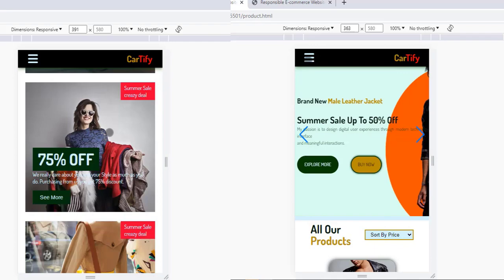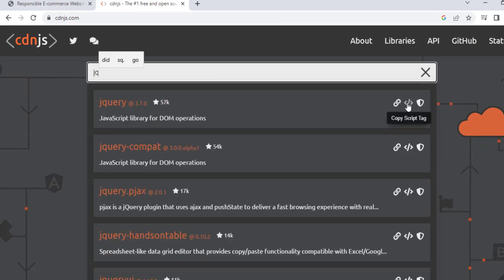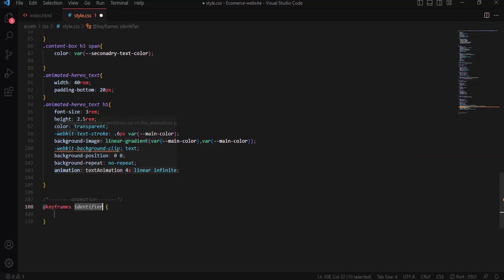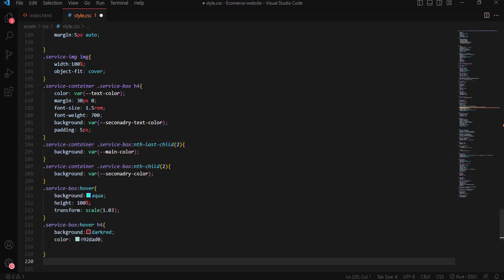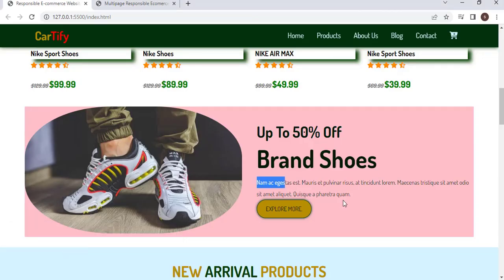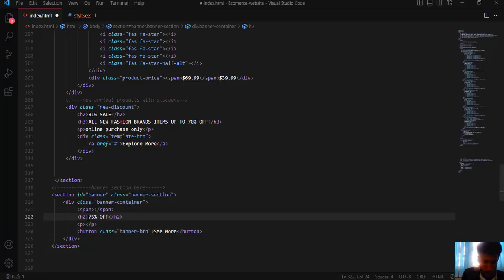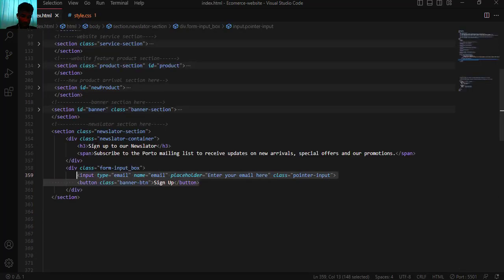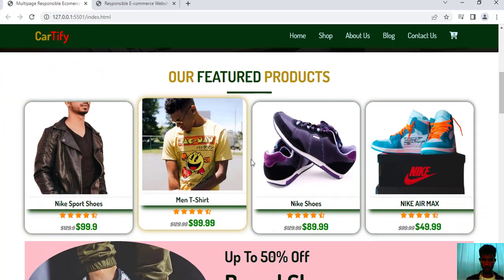Build and Deploy a Responsive Ecommerce Website |Beginner HTML CSS Tutorial on How to Make a Website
Build and Deploy Ecommerce Website With HTML CSS JavaScript Full Responsive Ecommerce Course FREE
LEARN HOW TO BUILD AND DEPLOY FULL RESPONSIVE ECOMMERCE WEBSITE USING HTML CSS & JAVASCRIPT. This is a free HTML CSS Course. And in this course we will learn how to build and deploy a full multipage ecommerce website completely from scratch step by step. Will Create from responsive navbar using html CSS JavaScript to responsive footer in one video.

- Completely For Beginners and free.
- Learn the fundamentals of web design and modern web-development technology.
Timestamps:
0:00 Course Intro
1:10- Final Project Preview
12:00 Final Responsive Website Preview
12:42 Folder Directory/Project Setup/HTML CSS JavaScript File Overview
14:00 Open the Folder using VS Code
16:42 Add Google Fonts
20:20 Website Header & Navigation Menu
28:56 Website Hero Section
43:36 Add pagination
51:46 Website Service Section
1:01:19 Ecommerce Website Featured Product Section
1:16:06  Ecommerce Website Exclusive Product/Big discount section
1:24:37 Ecommerce Website New Arrival Products
1:28:47 Ecommerce Website New Arrival Products with Discounts/Call To Action Banners
1:35:33 Ecommerce Website Call To Action Banners
1:49:41 Ecommerce Website  Newsletter Section
1:58:15 Ecommerce Website Footer Section
2:15:32  Ecommerce Website Responsive Breakpoint